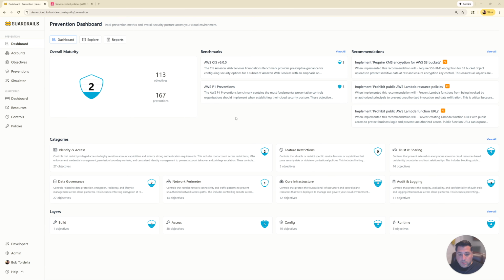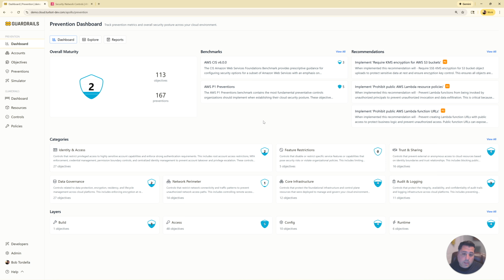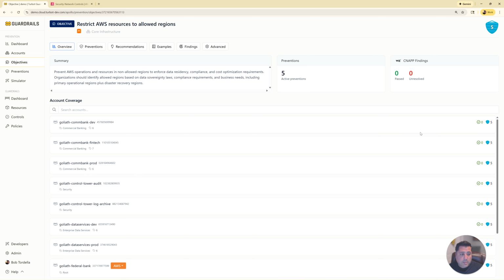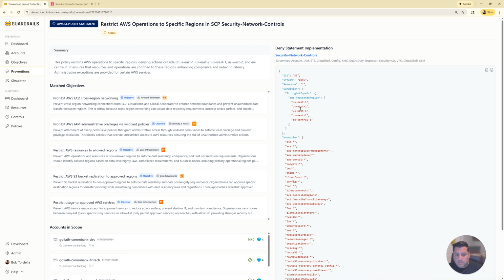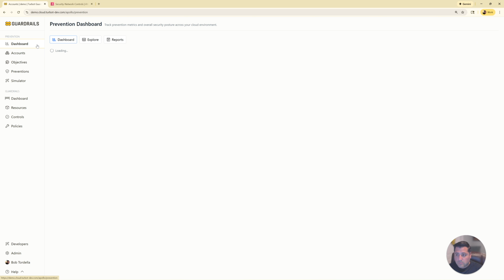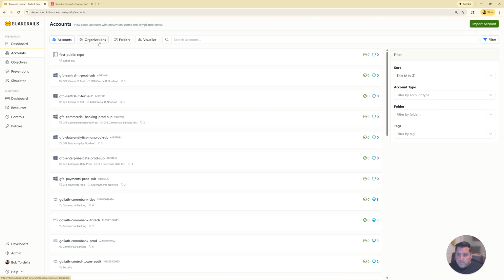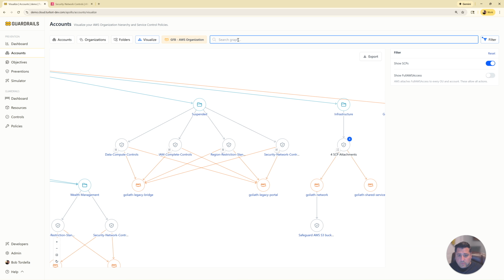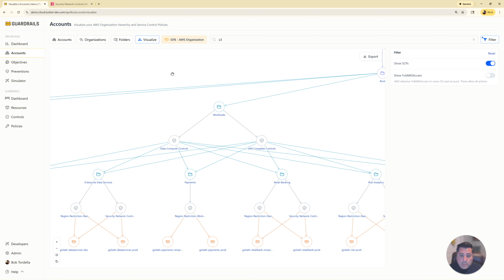Discover, analyze and visualize your preventive posture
Interactive visualizations that show what your organization policies actually do, where exceptions exist, and which security objectives have coverage gaps.